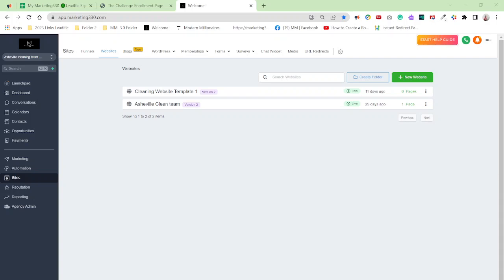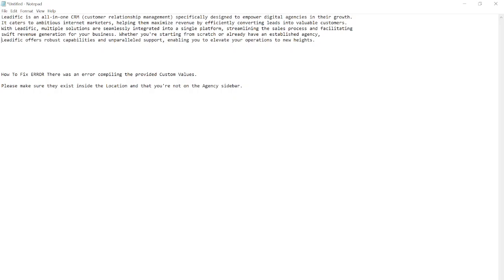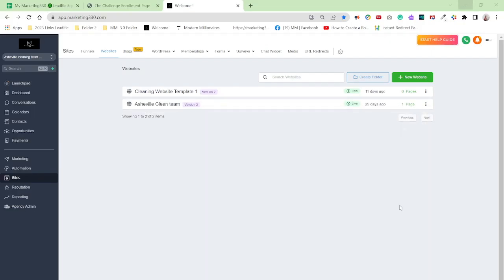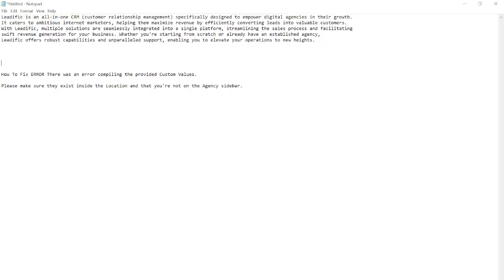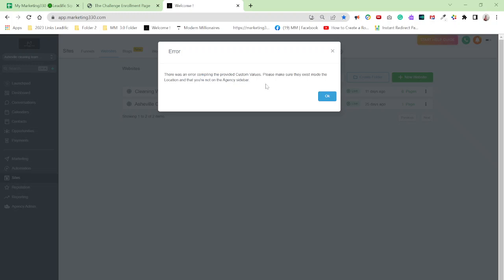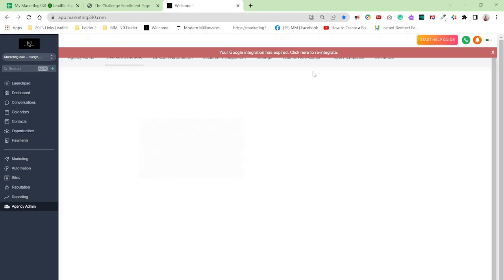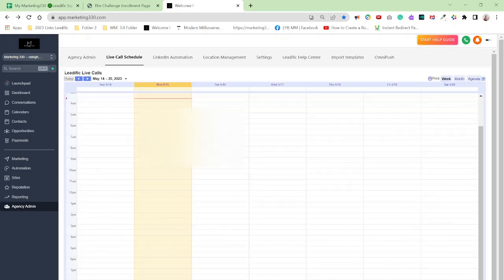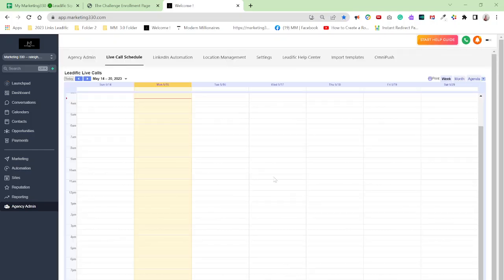🔴How To Fix Leadific ERROR👇Link Below👇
Leadific is an all-in-one CRM that empowers digital agencies to convert more leads into revenue. With its integrated solutions, you can quickly jump into the sales process and generate revenue for your business. Whether you're a new or existing agency, Leadific offers powerful features and superior support to take you to the next level.

🔴remember if you have the right tools anything's possible📌

📌 Hey, have you heard of M1? It's a great platform for investing. I'm using it to manage and 🔴 how to make money

automate my money. Use this link today and get $100 when
you open and fund a new account:

Clickfunnels 2.0

📌We'll earn $100 when you join Chime and receive a qualifying direct deposit!